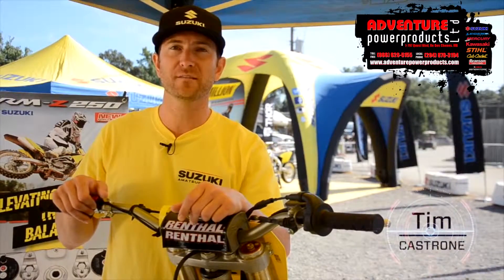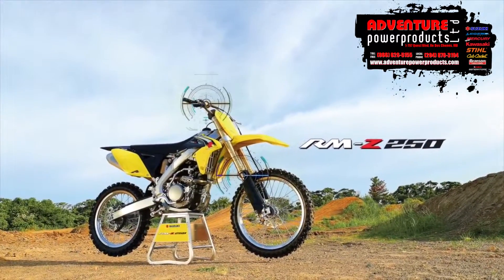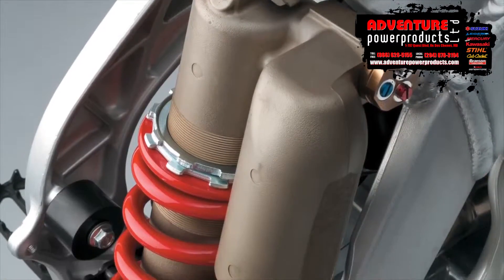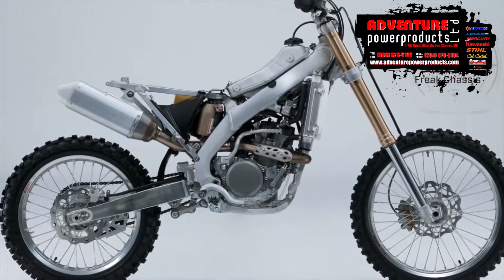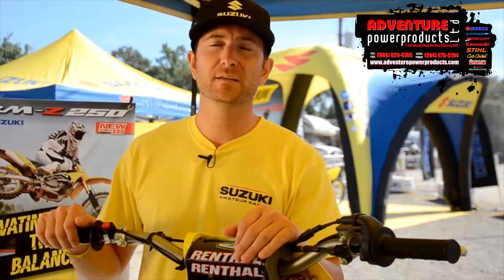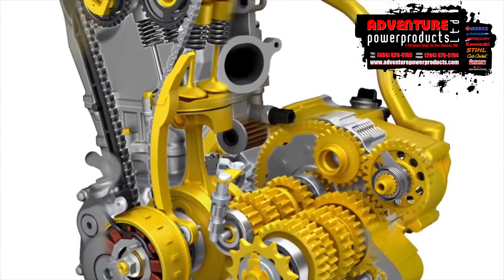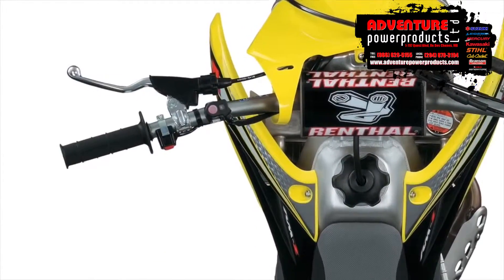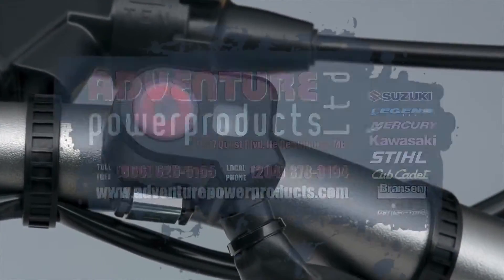2016 Suzuki RM Z250 For Sale At Adventure Power Products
2016 Suzuki RM Z250 For Sale At Adventure Power Products